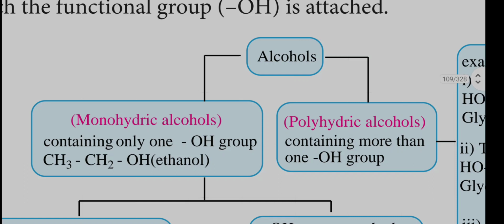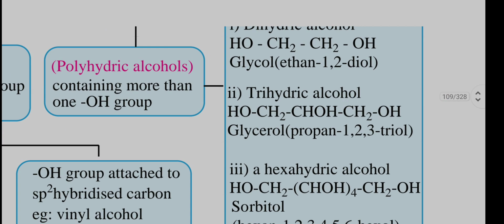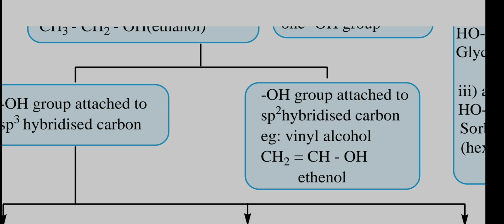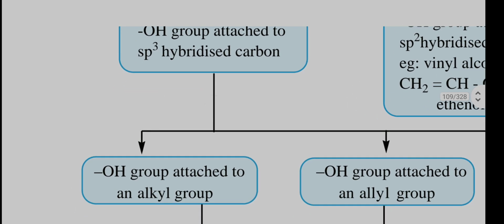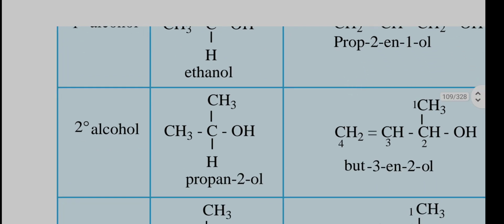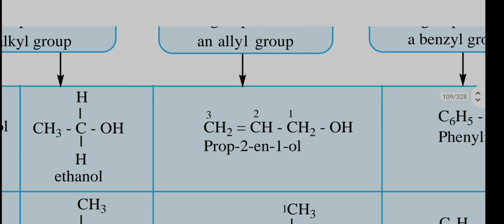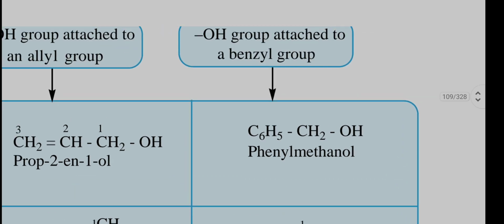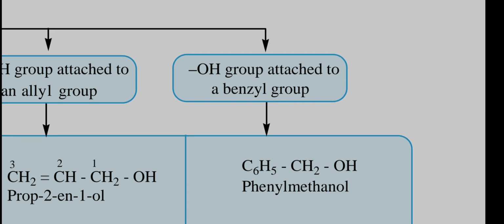classification of alcohol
12 chemistry/hydroxy compound/ classification of alcohol/tnstrt/12 th chemistry lesson 11